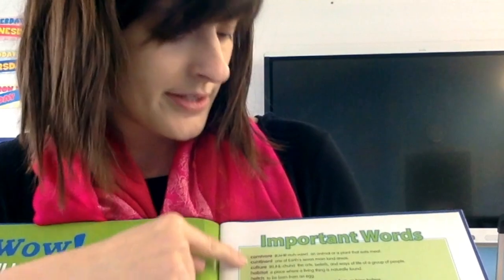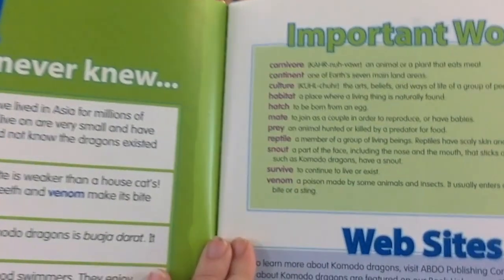Non-Fiction Read Aloud